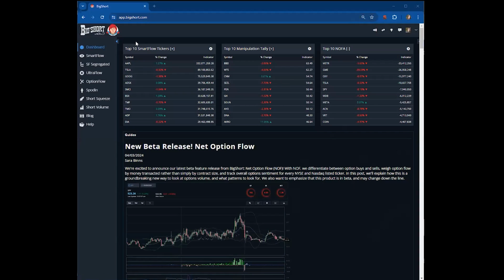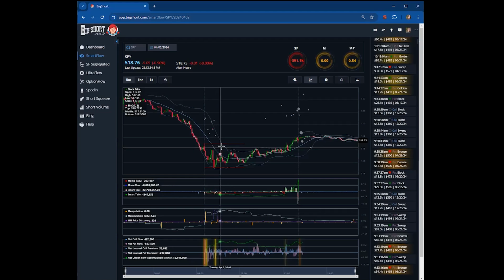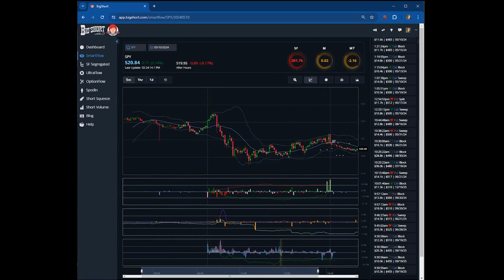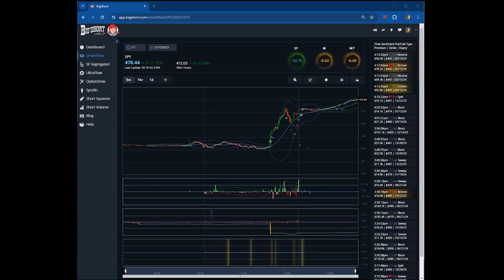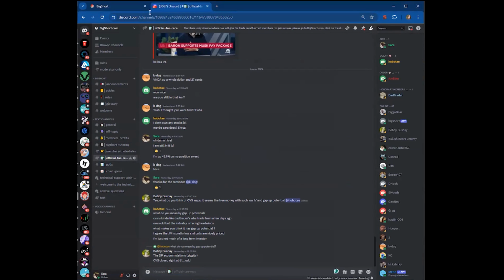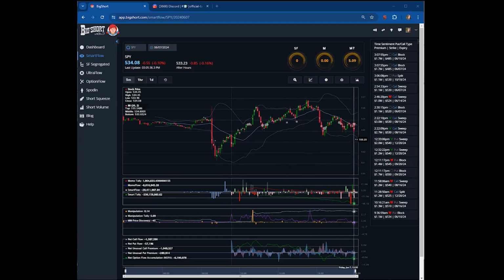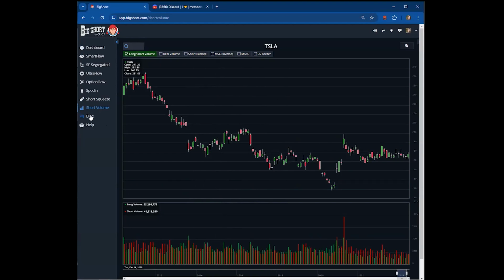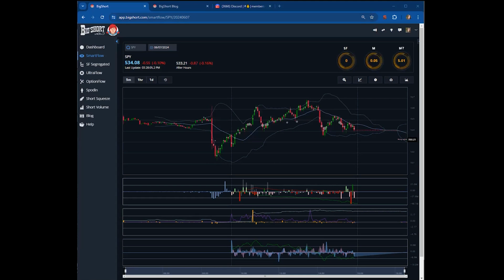BigShort: Live New User Walkthrough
In this live meeting, we go over the top 10 lists, our SmartFlow chart, what all the indicators mean, and go over the kinds of setups we look for when trading. We also go over the other features of our platform including OptionFlow, UltraFlow, Spodin, our 90% winrate backtested and forward-tested honey badger day signal that's perfect for trading SPY, how to identify them and how to trade them, and then we take questions from our users.

This is our latest weekly onboarding session for new users, be sure to join the next one! They happen every Friday at 2pm PST.

00:00 Top 10 Lists: For SmartFlow, Manipulation and Net Option Flow Accumulation. Dynamically updates in real-time!
05:12 SmartFlow Settings: Search, time frame, gears, option detail pane, chart settings. chart tooltip, lines for opening range
13:00 Candlestick pane and dark pool prints
19:11 SmartFlow pane: SmartFlow, MomoFlow, Smart Tally, Momo Tally
24:35 SmartFlow Segregated: More granular view of SmartFlow for new users
25:16 Manipulation pane: Manipulation indicator, when it works best
35:30 Deep dive into Manipulation: Prices you see on the candlestick chart are fake prices
38:52 Manipulation Tally User Question
41:30 MM Price Discovery indicator
50:49 Net Option Flow indicator: The easiest indicator to use for those new to our platform
55:01 Trading Setups
1:02:15 UltraFlow
1:03:44 OptionFlow
1:04:49 Spodin: Our close-system price alert service
1:05:40 Short Short Squeeze and Honey Badger Indicator: Backtested and forward tested 90% winrate signal
1:10:23 Short Volume, Blog, Help Section, Members-Only Discord channels
1:11:11 User questions